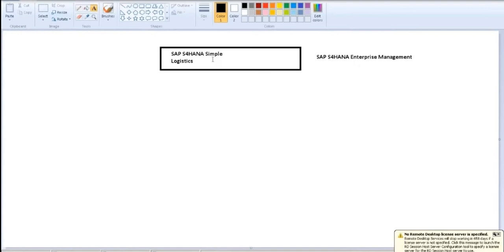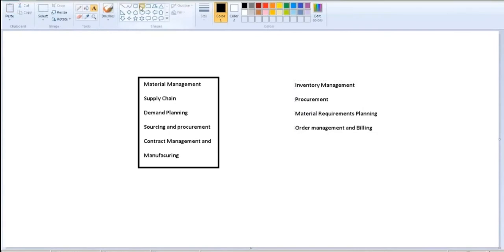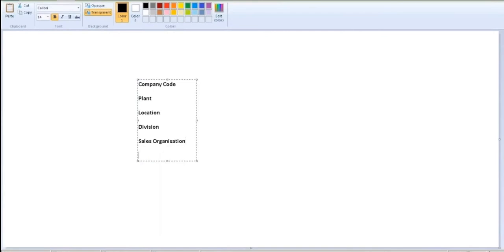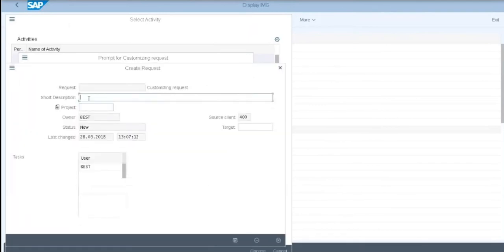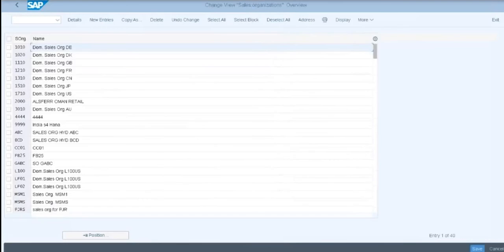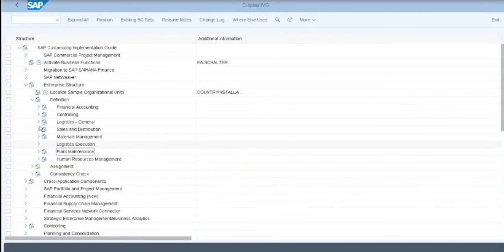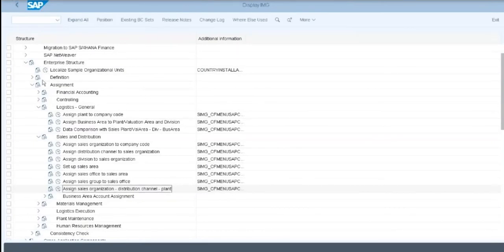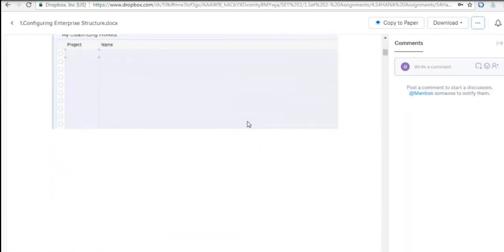SAP S/4 HANA Complete tutorial for beginners and Experienced|Day 2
SAP S/4 HANA Complete tutorial for beginners and Experienced|SAP S/4 HANA Day 2 Tutorial